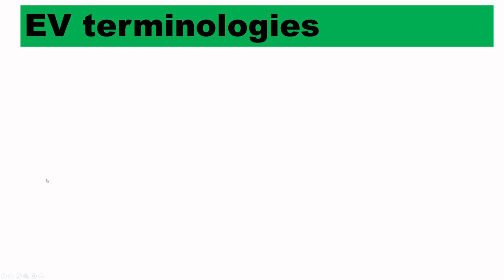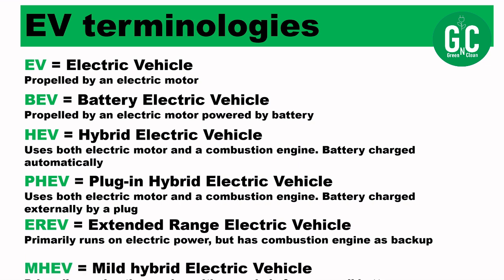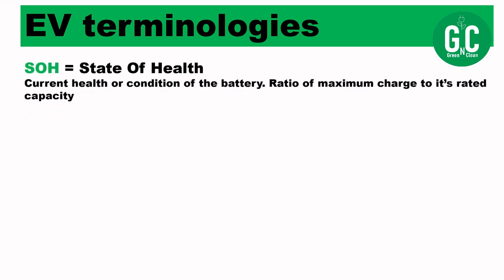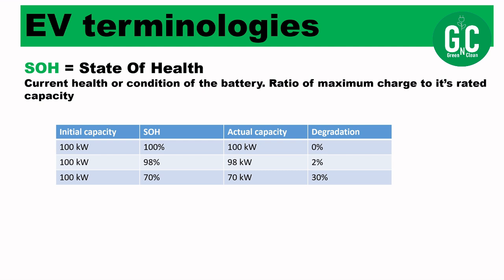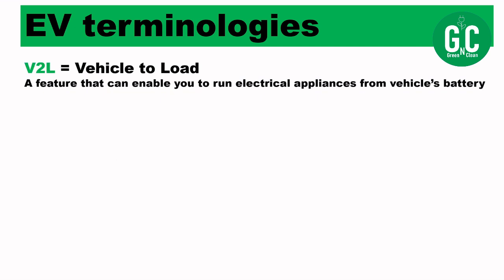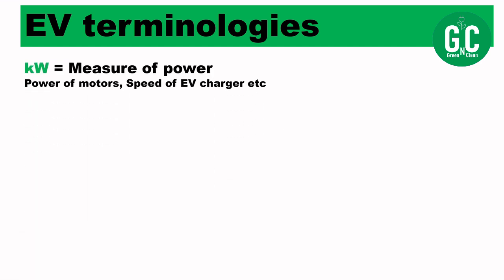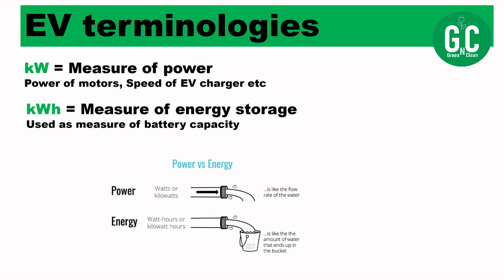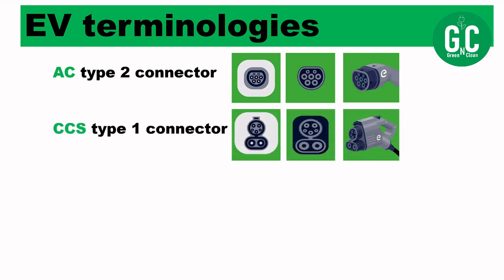EV Lingo Unlocked: A Beginners Guide to Electric Vehicle Terms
Are you new to the world of electric vehicles (EVs)? 🚗⚡ Understanding key terms like SOC, SOH, V2L, and V2G is crucial to fully grasping how EVs work! In this video, we break down the essential EV terminologies in simple terms, making it easy for anyone to get started with electric cars. Whether you're considering an EV or just curious about the technology, this guide will help you get up to speed. Let’s dive into the electrifying future of transportation! 🔋🌍

Timestamps:
00:30 - Different types of electric vehicles
02:00 - What is SOC?
02:25 - What is DoD?
02:58 - What is SOH?
04:32 - What is BMS?
04:53 - What is OBC?
05:06 - What is  V2L?
05:22 - What is V2G?
05:45 - What is WLTP?
06:10 - What is NEDC?
06:43 - What is the difference between kW and kWh ?
08:06 - What are the different connectors used to charge the EVs?